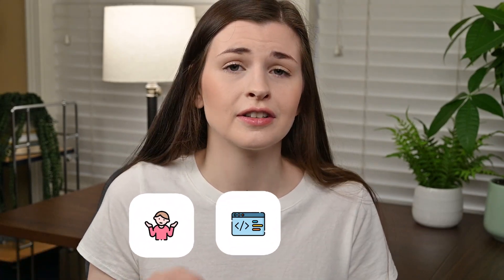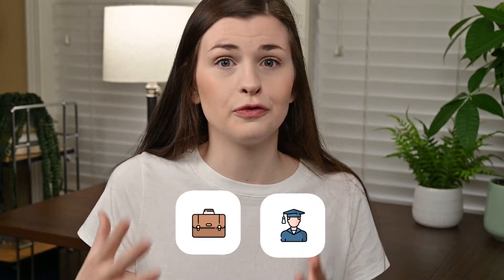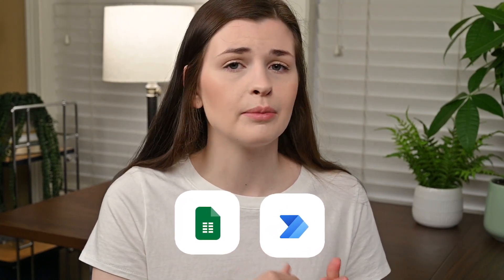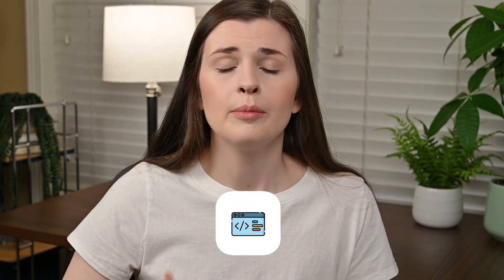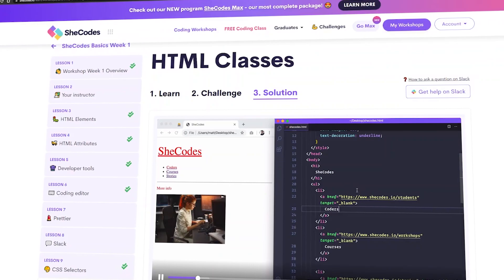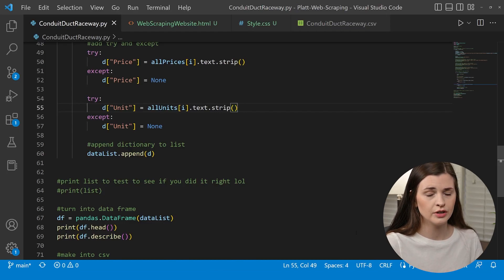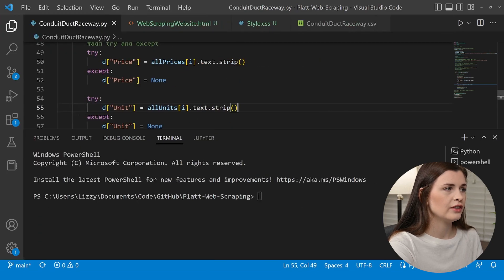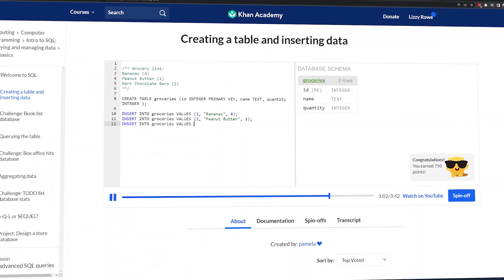👩‍💻 How I Would Learn To Code (If I Could Start Over in 2023)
🎬 VIDEO CONTENT:
00:00 - Intro
00:47 - Where to start?
01:34 - Full-time job
02:45 - Student
04:17 - Code Editors
05:31 - Other Languages
07:03 - My Journey